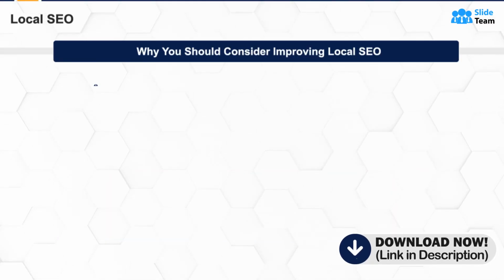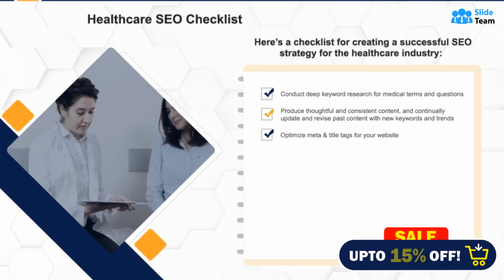Healthcare Visibility Boost: Essential SEO Strategies for Success (+PPT Template)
Link to Download SEO For Healthcare Industry Detailed Strategy and Action Plan PowerPoint Presentation Template:
SlideTeam's PPT Deck on "SEO Tips and Strategies for the Healthcare Industry," is a must-have resource for Healthcare Marketers, Digital Marketing Professionals, and SEO Enthusiasts. It provides a deep dive into the world of SEO, specifically curated for the healthcare industry, designed to enhance your online visibility and patient engagement.
"SEO for Medical," sets the stage for the intricacies of optimizing a healthcare website. Explore "What Does Search Engine Optimization Do for Healthcare Practice?" to understand the immense value SEO brings to your digital presence.
Comprehend "Why SEO is extremely important for the Healthcare Business," providing a clear perspective of its strategic significance. Dive into "SEO strategies that will prove beneficial for a Healthcare website," offering a robust roadmap for effective SEO implementation.
Evaluate your digital competitors with "Competitor Analysis," gaining insights that inform your SEO strategy. Learn about "Medical Keyword Research," the foundation of any successful SEO campaign in healthcare.
Understand the importance of "High-Quality Content," the cornerstone of attracting and retaining website visitors. Learn about "Link Building and Quality Backlinks," enhancing your website's authority and rankings.
Discover the power of "Local SEO," to attract and retain local patients. Improve "Website Speed & Mobile Use Optimization," to ensure a seamless user experience across devices. Dive into "Images and Video Optimization," enhancing user engagement and SEO performance.
Employ "Healthcare SEO Checklist" to audit and improve SEO efforts. Finally, explore the "Dos and Don'ts," offering valuable advice on best practices and pitfalls to avoid in healthcare SEO.
SlideTeam's "SEO Tips and Strategies for the Healthcare Industry" PPT is your roadmap to navigate the world of SEO in healthcare successfully.
Link to Download Comprehensive Training Curriculum PPT on SEO (Search Engine Optimization):
To check out more similar and exciting PPT resources visit SlideTeam:
Why is SEO important for healthcare industry?
What is SEO in healthcare?
What are the best practices for healthcare SEO?
Key Moments
00:02 SEO Tips and Strategies for Healthcare Industry
00:09 Table of Contents
00:15 What Does Search Engine Optimization Do for Healthcare Practice?
00:25 Download Link
00:37 Competitor Analysis
00:44 Medical Keyword Research
00:56 High-Quality Content
00:59 Link Building and Quality Backlinks
01:08 Download Link
01:18 Local SEO
01:26 Website Speed & Mobile Use Optimization
01:34 Image and Video Optimization
01:47 Healthcare SEO Checklist
02:00 Healthcare SEO Dos and Don'ts